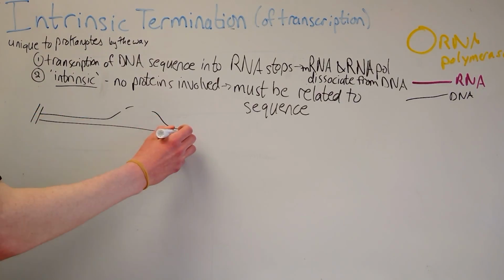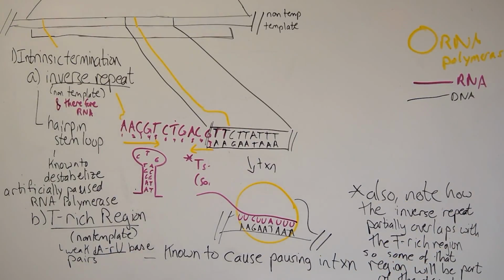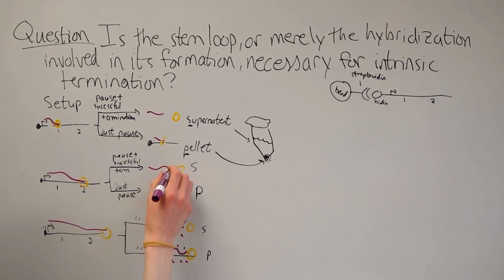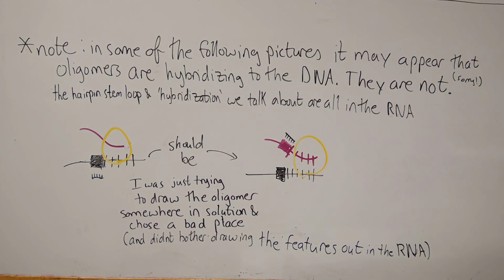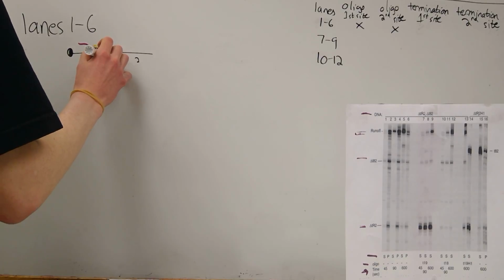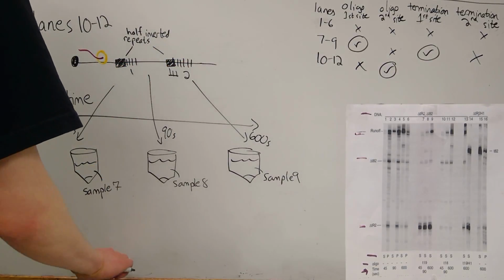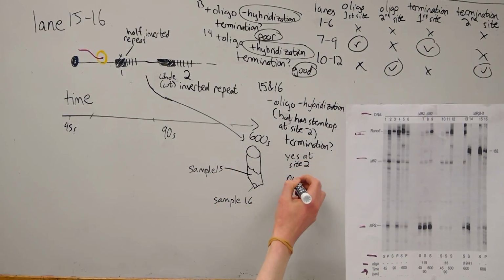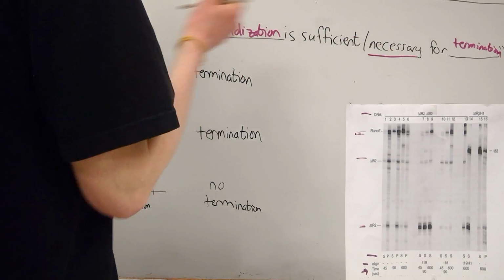Intrinsic Termination of Transcription: An MCDB 427 University of Michigan Video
A video created as part of MCDB 427 Molecular Biology at the University of Michigan to explain the experiments behind discovering the mechanism of Intrinsic Termination aka Rho Independent Termination (of transcription) (in prokaryotes)